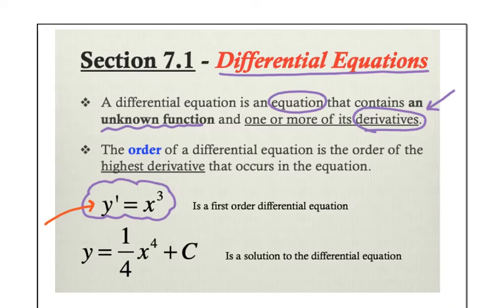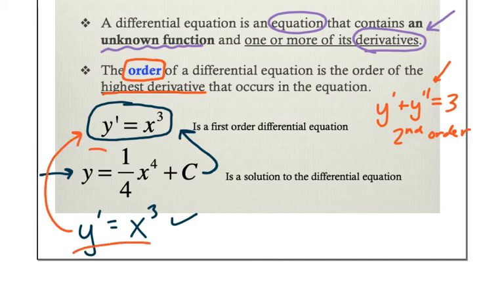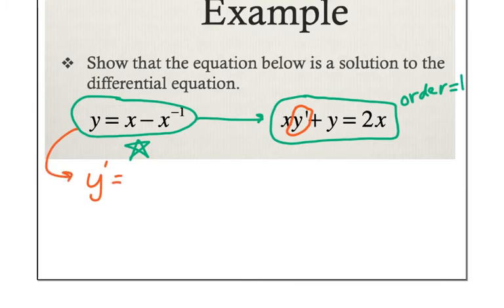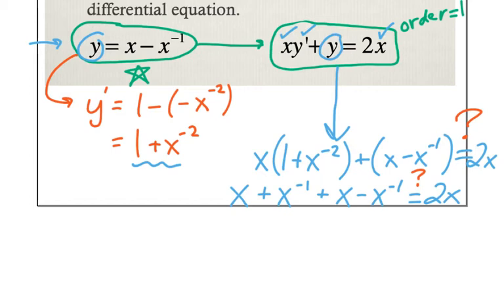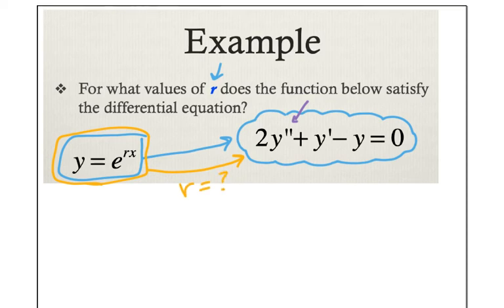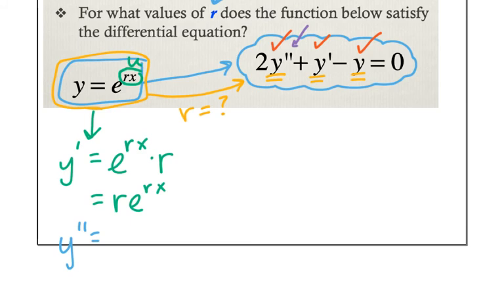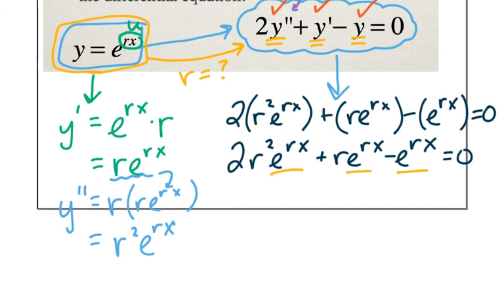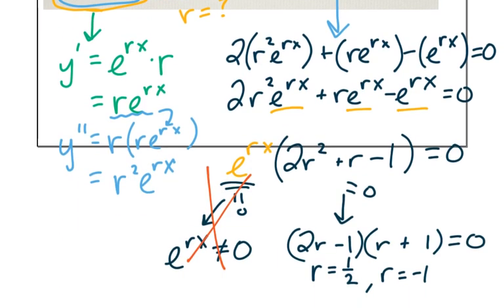Calculus - An Introduction to Differential Equations